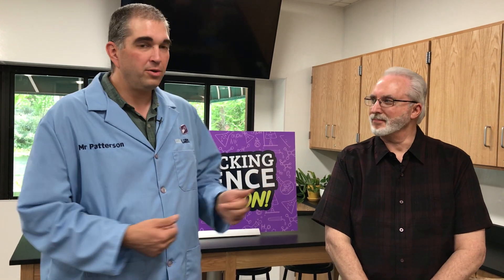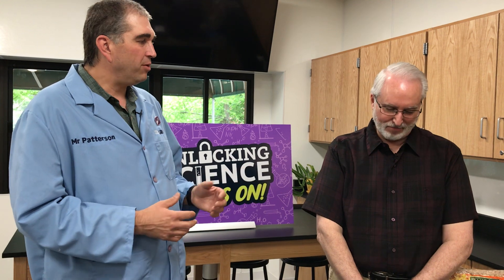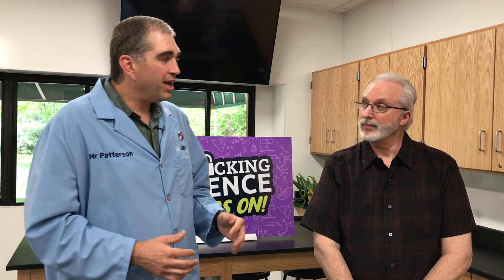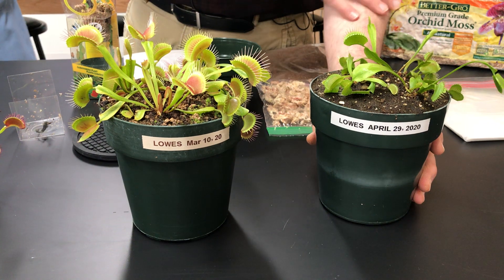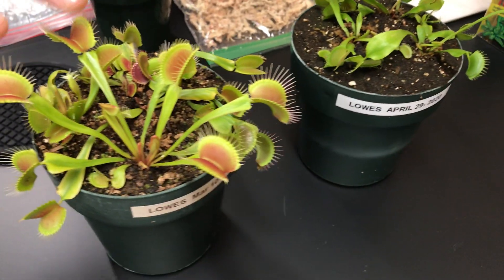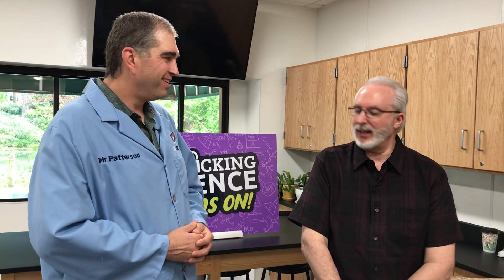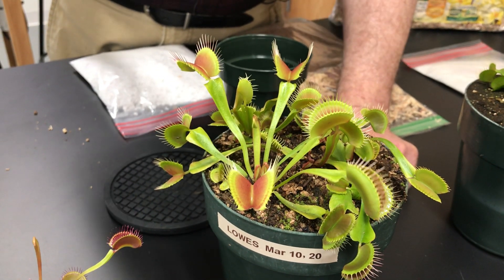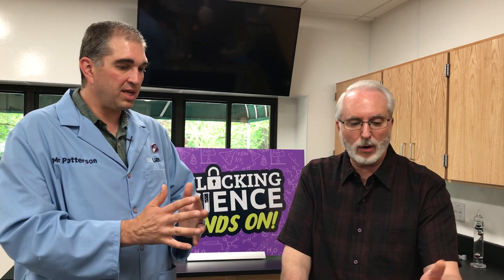Hands On: Saving a Cursed Plant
Mr. P and our favorite carnivorous plant expert teach you how to rescue a cursed plant and help it thrive.